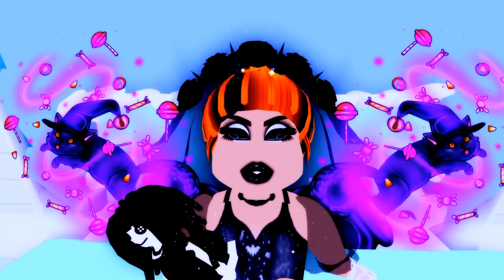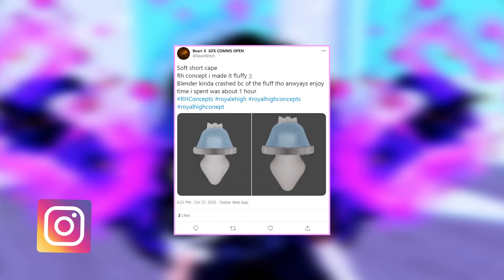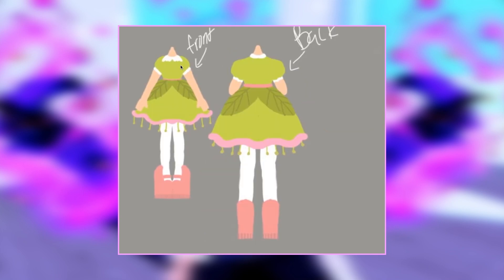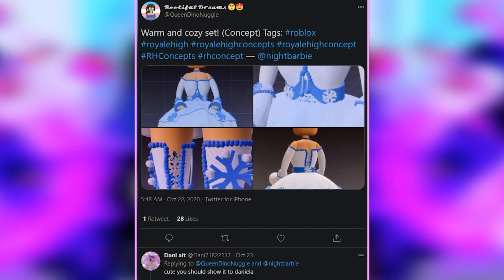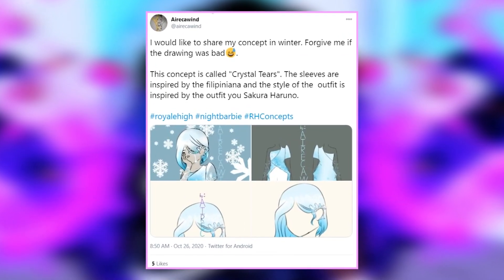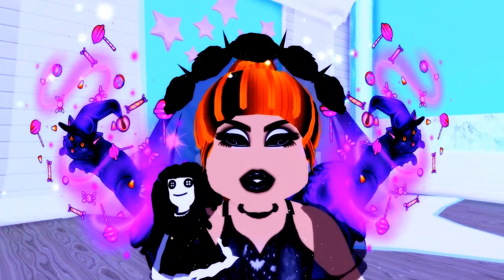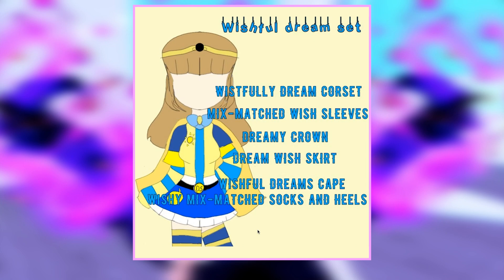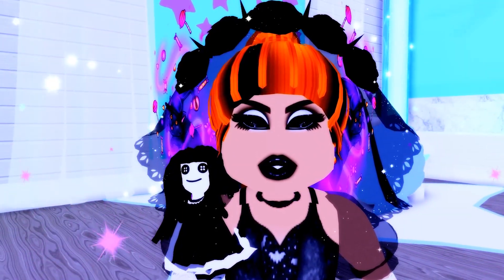NEW SCHOOL UPDATES & Christmas Update IDEAS! Royale High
Hey guys! Today we're checking out some more new school updates, plus looking at some new Christmas Update ideas! I also dressed up for Halloween too late, oopsie!-

Hello, my name is Bea!
I'm a Royale High Roblox YouTuber from England! I love playing games with my friends and getting to meet you all and see your wonderful concepts and creations!